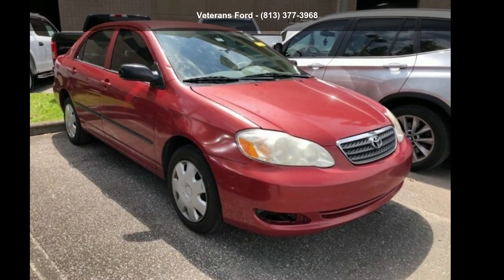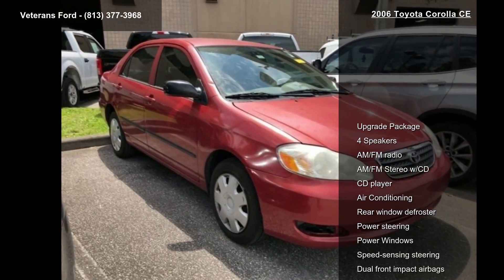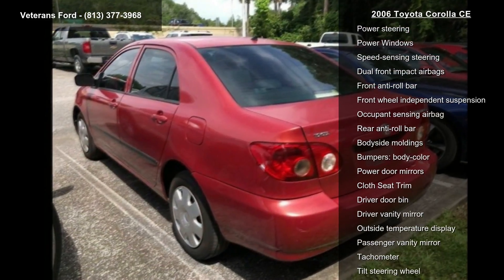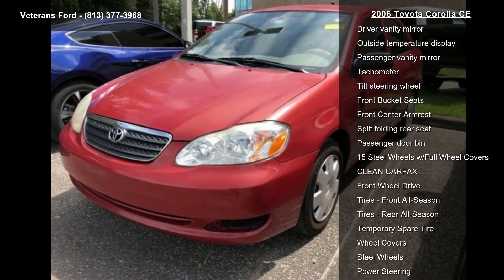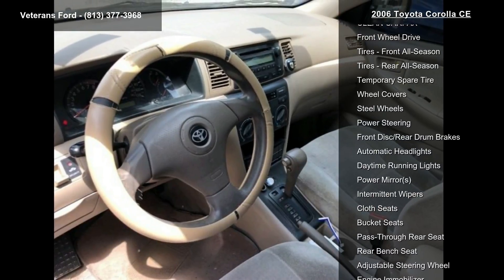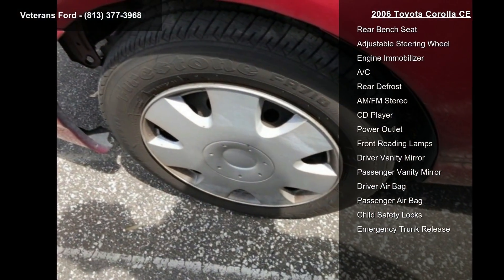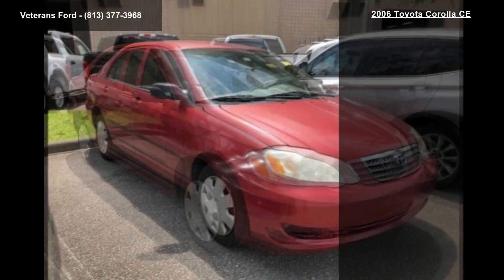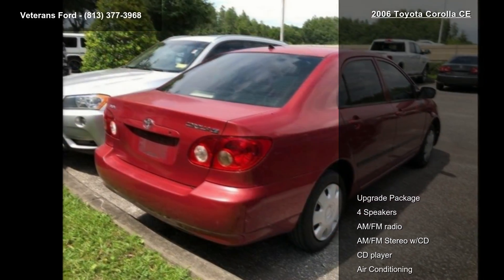2006 Toyota Corolla CE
Recent Arrival! CLEAN CARFAX, Air Conditioning, Power Windows, Speed-sensing steering, Upgrade Package. FWD 4-Speed Automatic with Overdrive 1.8L I4 SMPI DOHCNobody beats a Veterans Ford deal!!